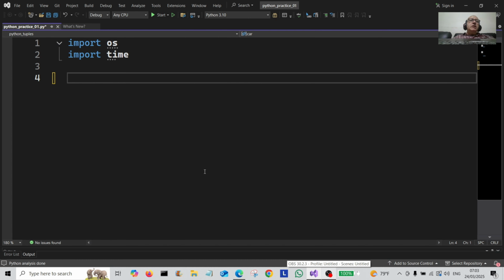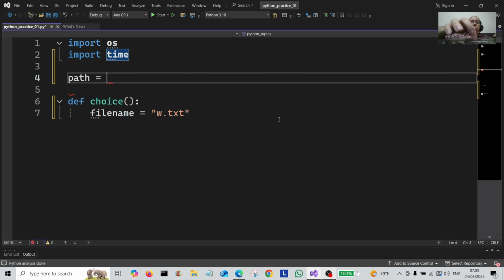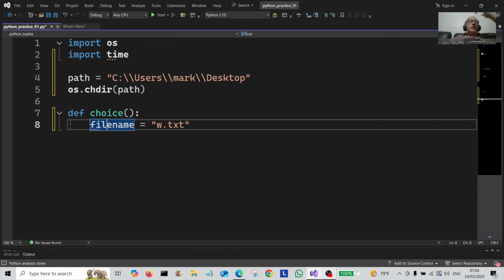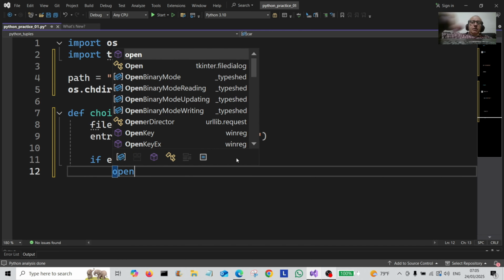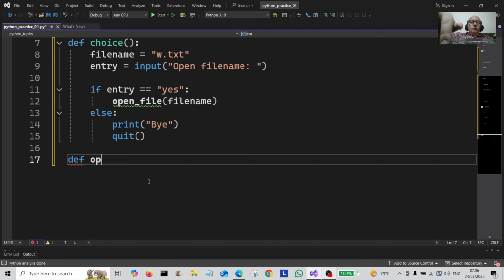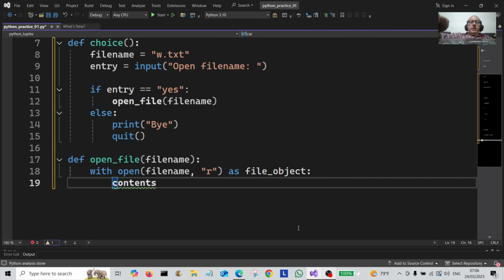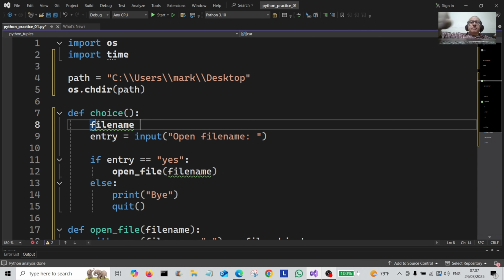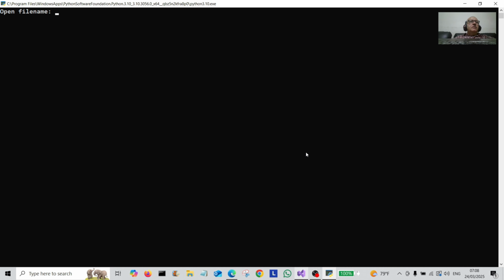✅ How to Use Functions & Arguments in Python File Handling 2025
Learn Python file handling using functions & arguments with this easy guide. Perfect for beginners and advanced coders! 🚀